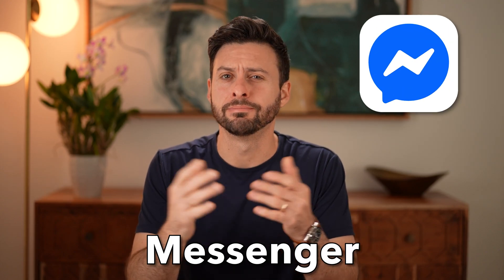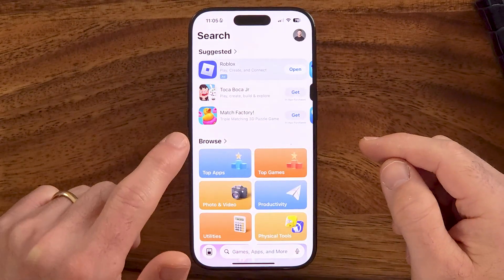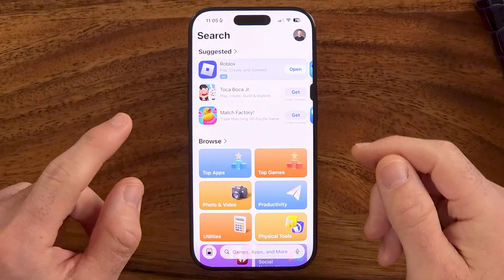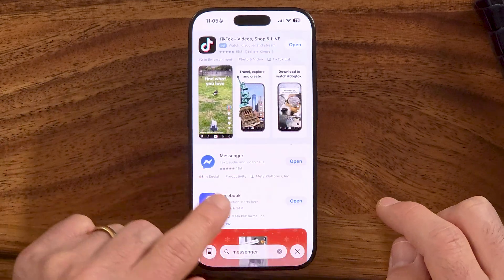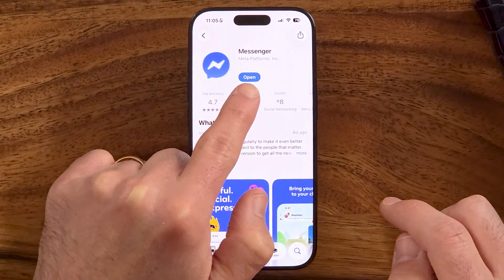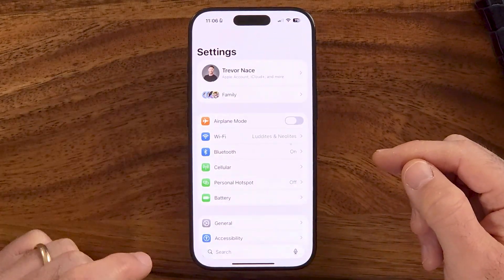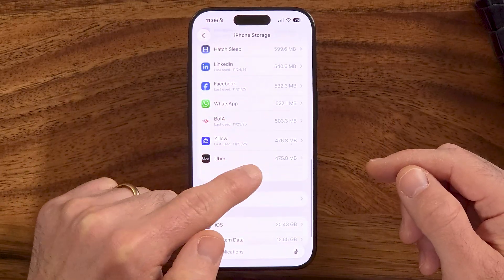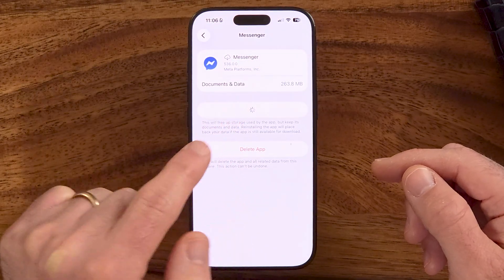How To Update Messenger On iPhone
Here's how to update the Facebook Messenger app on your iPhone.